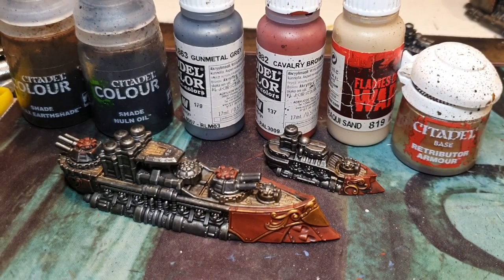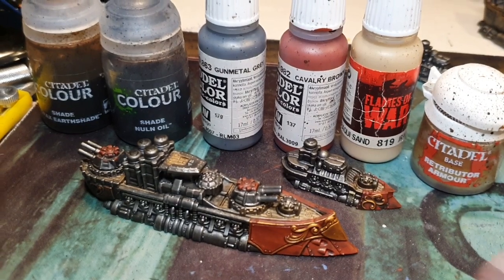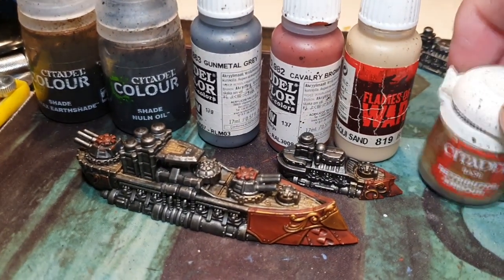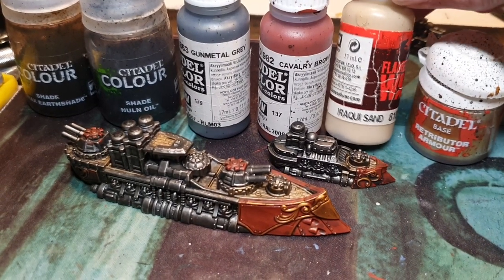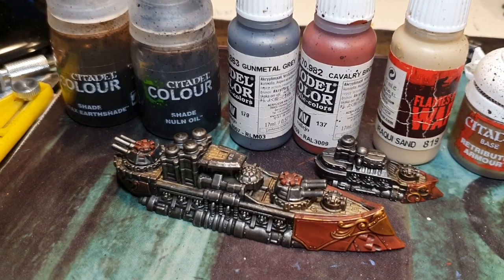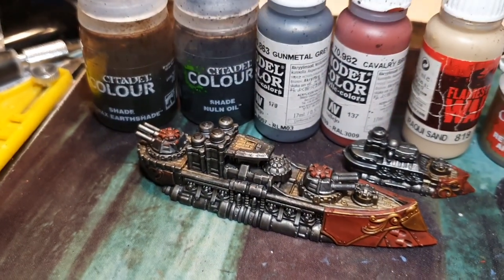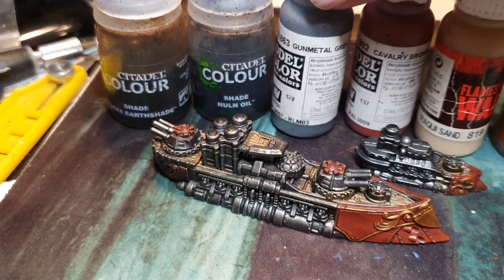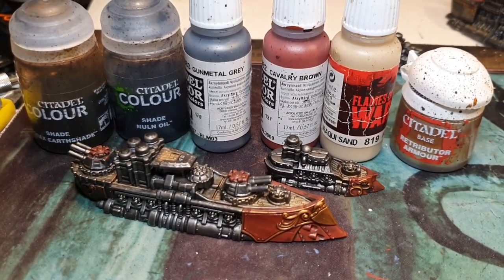Dystopian Wars Britannia Battlefleet Painted Pt.2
Painted the Fleet Set and shown the paints i have used.